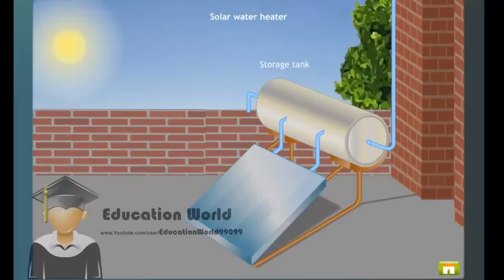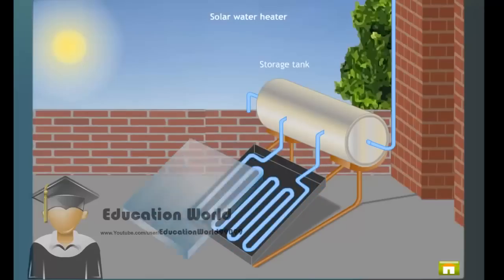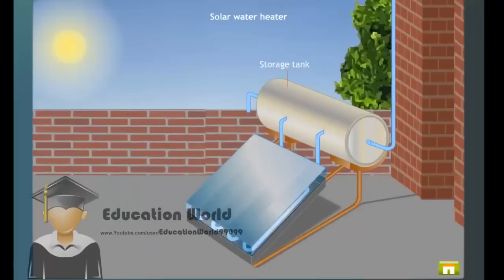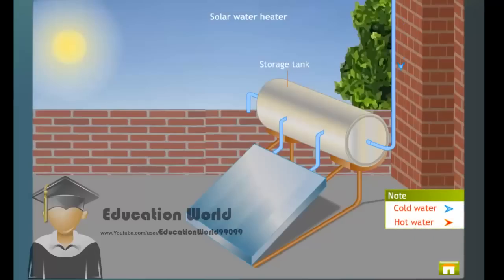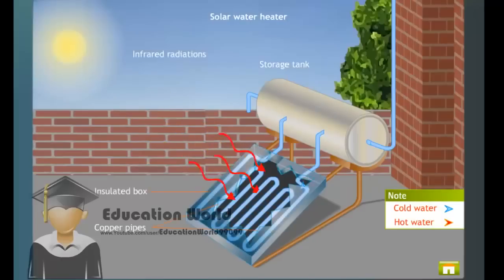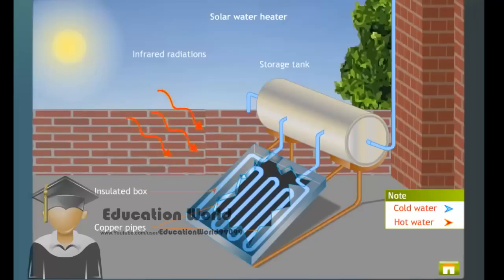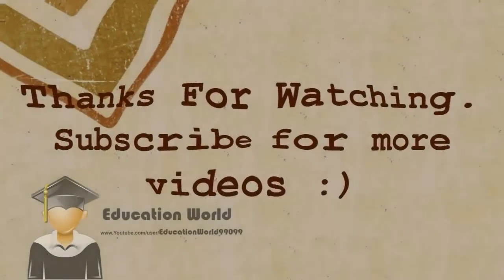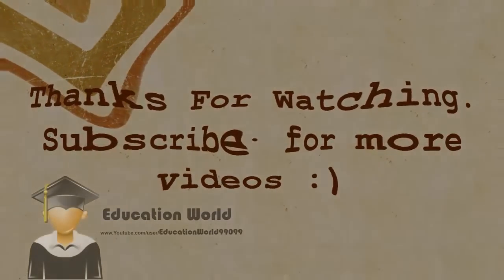Nguyên lý hoạt động bình năng lượng mặt trời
Nguyên lý hoạt động. Hệ thống hoạt động theo nguyên lý đối lưu nhiệt tự nhiên và hiện tượng hiệu kính lồng kính để biến đổi quang năng thành nhiệt năng và bẫy nhiệt để thu giữ lượng nhiệt này. Năng lượng mặt trời được hấp thụ tại bề mặt thiết bị sẽ đun nóng nước, do quá trình đối lưu nhiệt, nước tại bình bảo ôn sẽ tăng lên. Quá trình này sẽ diễn ra liên tục cho đến khi nhiệt độ trong bình bằng nhiệt độ của nước tại thiết bị hấp thụ nhiệt.  Phó phòng KD: 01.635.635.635